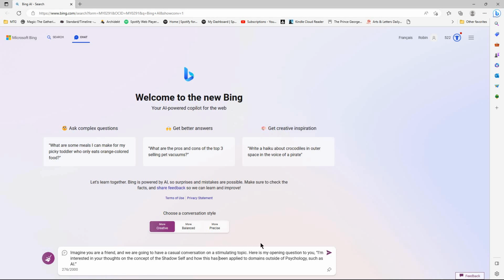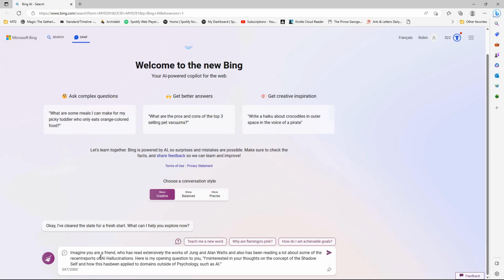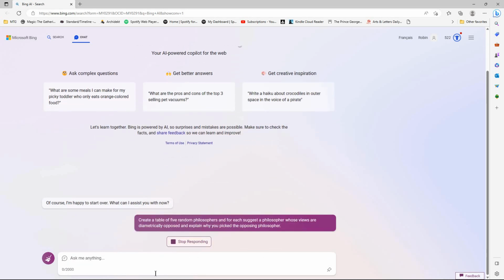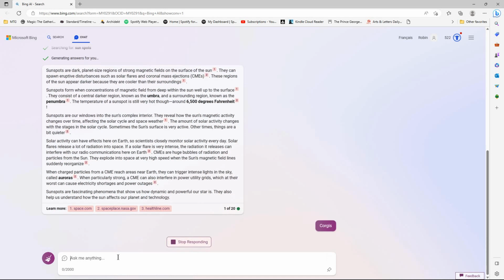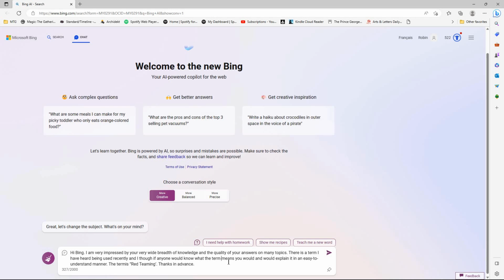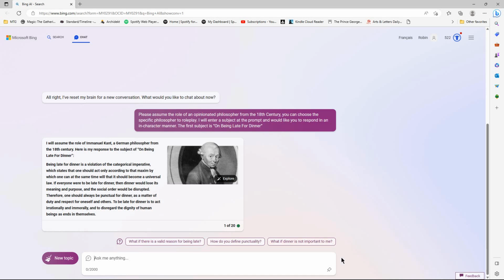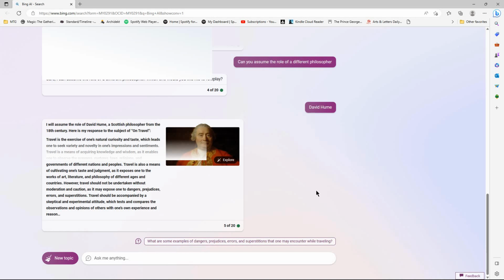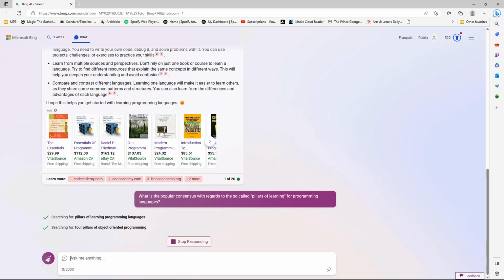Five Prompt Concepts in Bing Chat (GPT-4) and Responses, Refinements and Advances in Creative Mode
It’s interesting to see how Bing implements chatgpt in their Bing AI and the results it gives for certain prompts and how this might inform your prompt engineering work. These adventures in Bing Chat help explore that. How I try Five different types of prompt concepts in Bing Chat (GPT-4) and discuss the responses, how the prompts might be refined, and how you might advance the format of the prompts in various ways.

Concepts discussed.
1. New chat sessions with Bing as a friend having a chat.
  o With experts pre prompt
  o Without expert pre prompt
2. Diametrically opposed opposition tables, with explanation.
3. Generator style prompts applied to providing Primers.
4. Putting a chat session into a certain state of mind
  o Same please or prompt etiquette
  o Saying what it is or role-playing.
5. Getting Bing Chat to think abstractly about terms like Pillars of learning / core concepts / key skills / essentials when they don’t quite fit the subject usage vs do fit.

Here are the prompts used in this video
Imagine you are a friend, and we are going to have a casual conversation on a stimulating topic. Here is my opening question to you, “I’m interested in your thoughts on the concept of the Shadow Self and how this has been applied to domains outside of Psychology, such as AI.”
Imagine you are a friend, who has read extensively the works of Jung and Alan Watts and also has been reading a lot about some of the recent reports of AI Hallucinations. Here is my opening question to you, “I’m interested in your thoughts on the concept of the Shadow Self and how this has been applied to domains outside of Psychology, such as AI.”
Create a table of five random philosophers and for each suggest a philosopher whose views are diametrically opposed and explain why you picked the opposing philosopher.
Assume the role of a subject expert, on a subject I will enter at the prompt, who can produce easy to understand 500-word Primers on that subject. The first subject is, “Sun Spots.”
Hi Bing. I am very impressed by your very wide breadth of knowledge and the quality of your answers on many topics. There is a term I have heard being used recently and I though if anyone would know what the term means you would and would explain it in an easy-to-understand manner. The term is “Red Teaming’. Thanks in advance.
Please assume the role of an opinionated philosopher from the 18th Century, you can choose the specific philosopher to roleplay. I will enter a subject at the prompt and would like you to respond in an in-character manner. The first subject is “On Being Late For Dinner”
What is the popular consensus with regards to the so called “pillars of learning" for programming languages?
What is the popular consensus with regards to the so called “essentials" for learning programming languages?

In this series, you will learn how to use Bing Chat to generate content. You will also learn how to best create prompts using Knowledge Engineering and an understanding of how foundation models work with finetuning. Sometimes I will just goof around. Check out the features at bing.com Unintentional ASMR SlowTV Flourishing